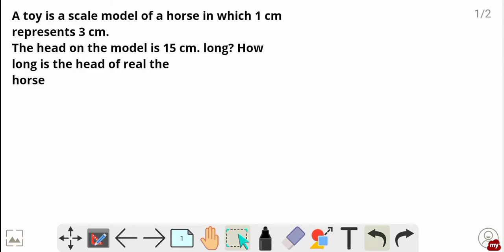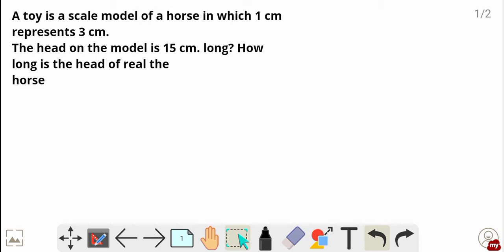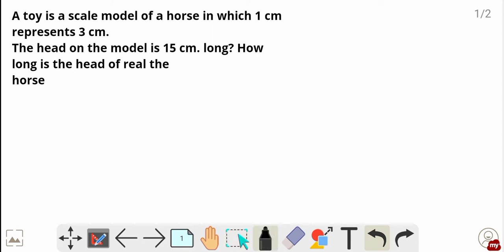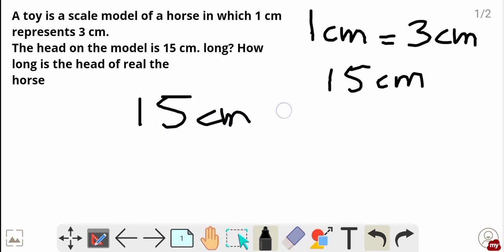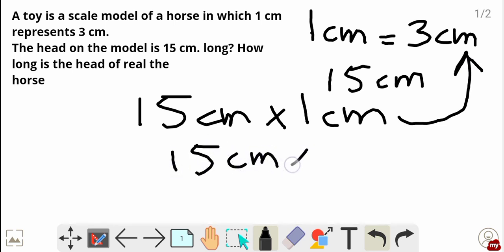Most Repeated In All Exams Specially NTS,PPSC,FORCES TEST, ENTRY TEST